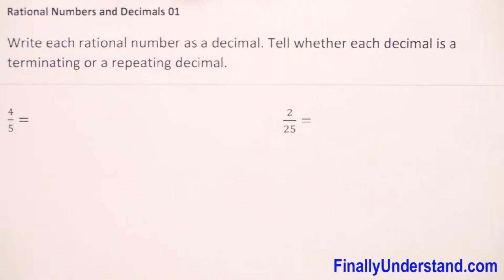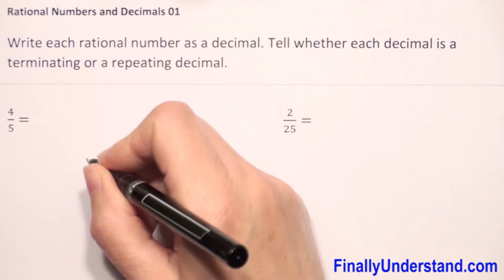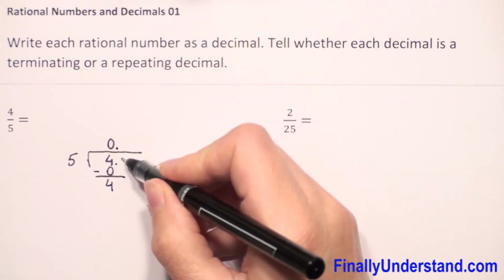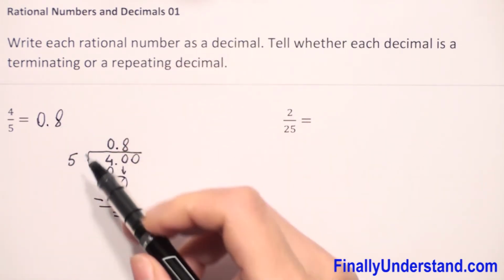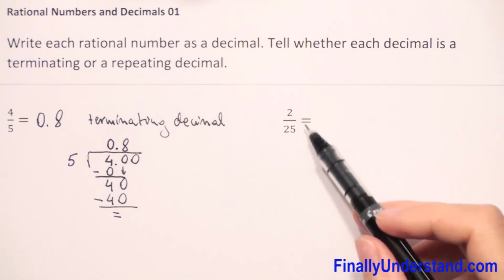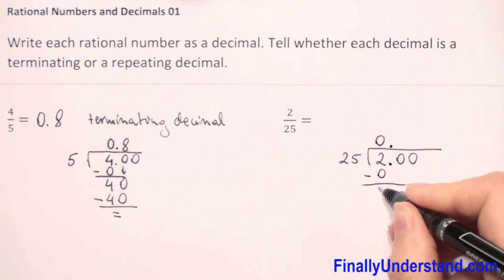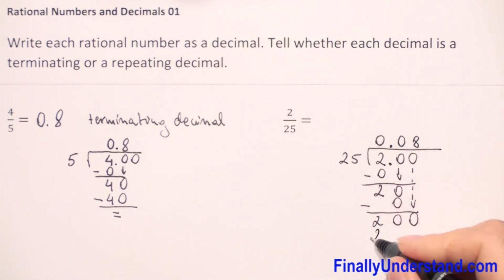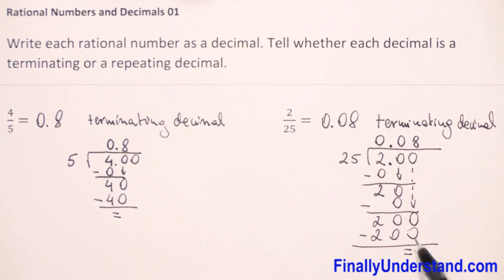How to Convert Fractions to Decimals (Terminating vs Repeating) 01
In this lesson we learn how to write a rational number as a decimal and how to determine whether the decimal is terminating or repeating.

Understanding the relationship between fractions and decimals is an essential concept in algebra and SAT math. In this video we walk through clear examples showing how rational numbers convert into decimal form and how to recognize repeating patterns.

You will learn:
• How to identify terminating decimals
• How to identify repeating decimals

This step-by-step explanation makes the topic easy to understand for students learning algebra, SAT math, and foundational mathematics.